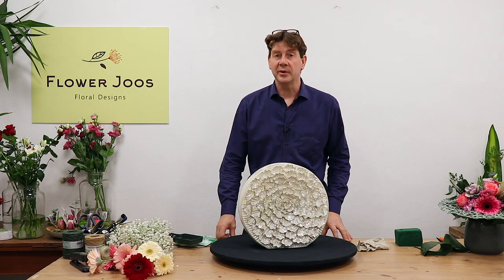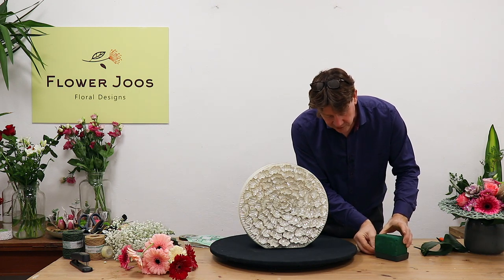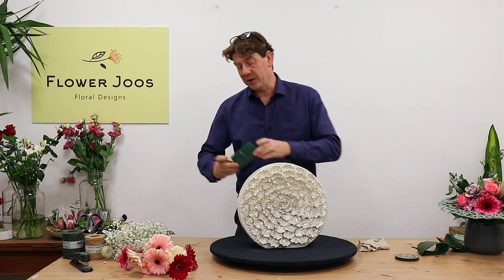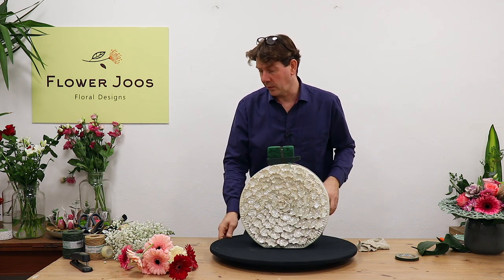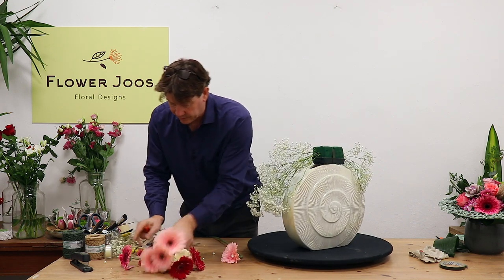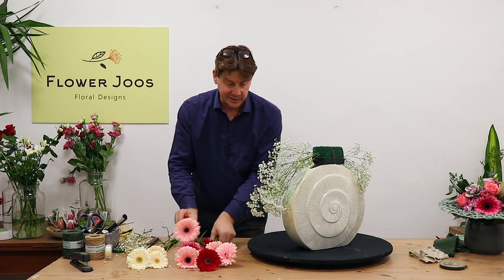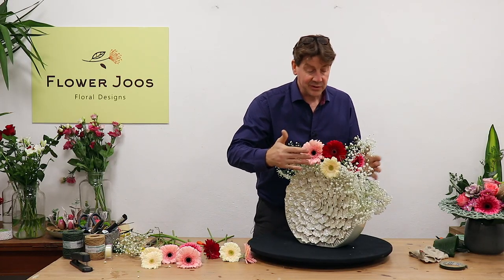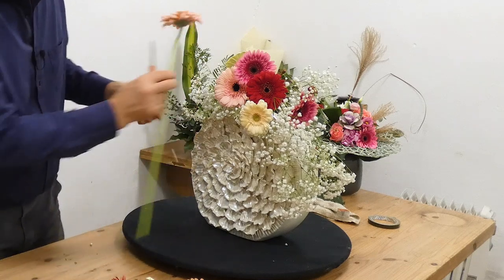How To Make An All Gerbera Design In Round Rose Petal Vase - Featuring Gypsophila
Ingredients - 1 x striking vase,  15 x gerbera mixed but coordinated, 5 stems gypsophila.

We just love love love this vase! It’s snowy and special  but how to add flowers? We decided to pick up on its glamour and the gerbera in pinks and reds make a really punchy statement. To add contrast and texture we have used only gypsophilia masses to add to the impact, and yet following the line of the vase we still have movement. We hope you like it as we love it!